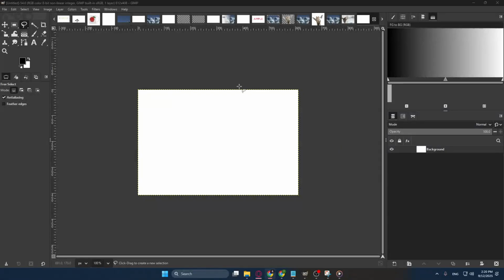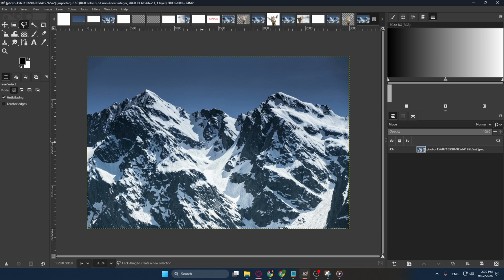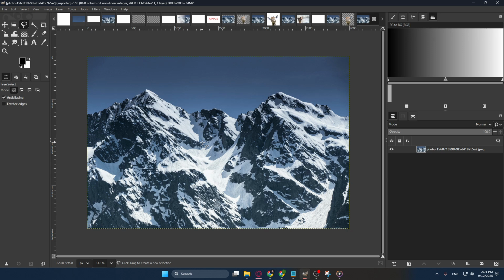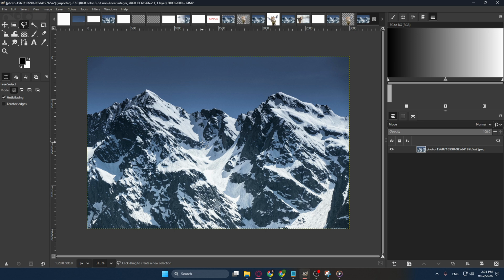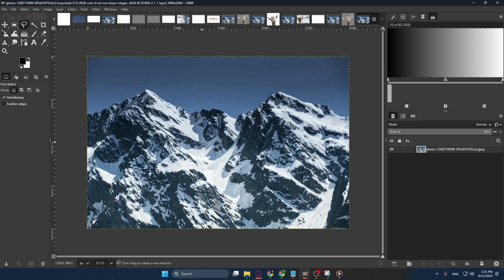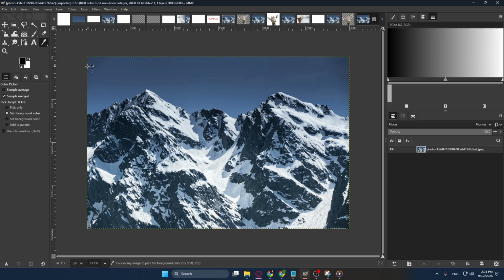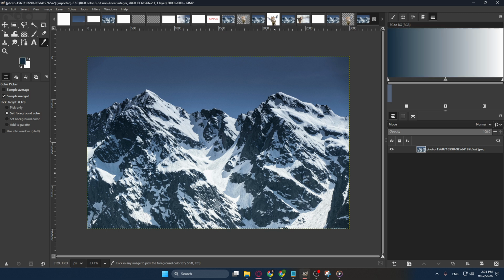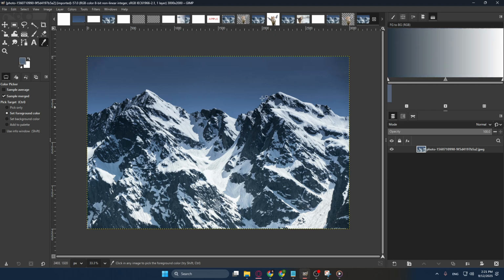How To Use Color Picker Tool In Gimp [2026 Guide]